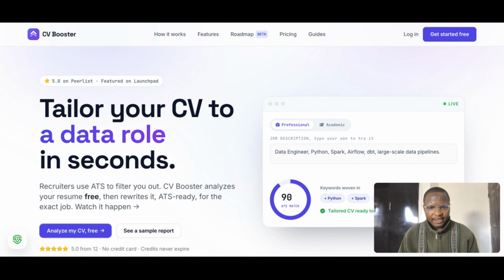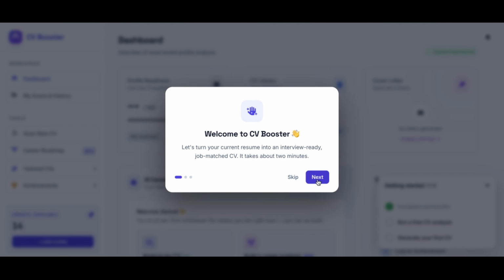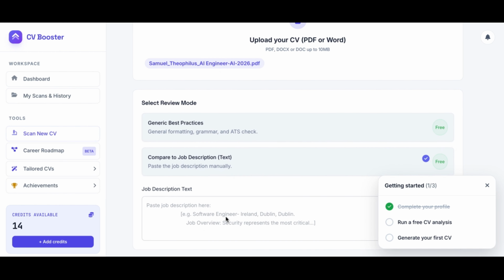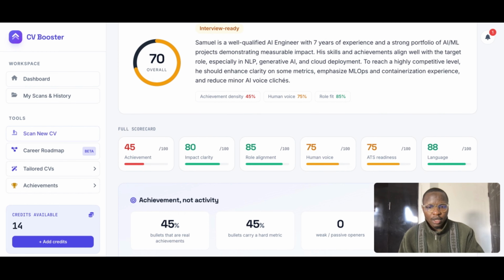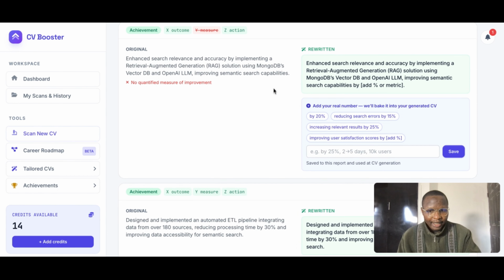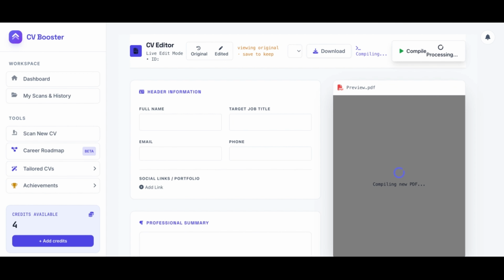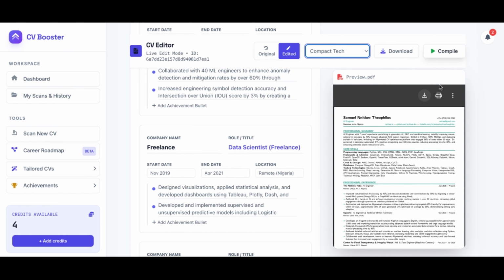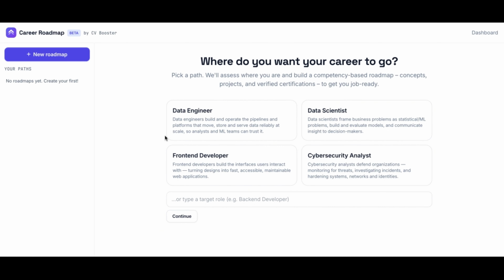Sign up, analyze & generate your CV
Is your CV actually optimized for the job you're applying for?

In this step-by-step CV Booster walkthrough, we'll go from existing CV → AI analysis → job-specific recommendations → tailored CV.

You'll see how to:

1. Create your CV Booster account
2. Upload your existing CV
3. Add the job description you're targeting
4. Get your free CV and ATS analysis
5. Identify missing keywords and improvement areas
6. Generate a tailored CV
7. Edit and download your finished CV

CV Booster is designed to help you create a clean, ATS-readable CV tailored to each application without inventing experience or qualifications.

No credit card required. Your first tailored CV is free.